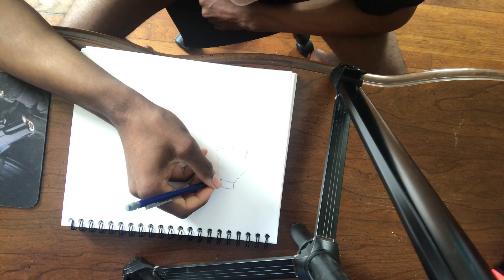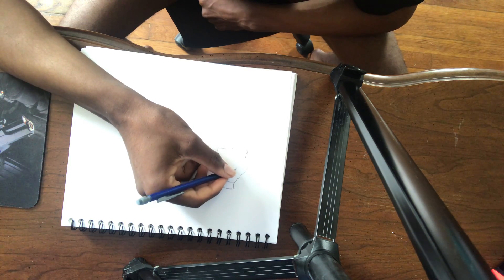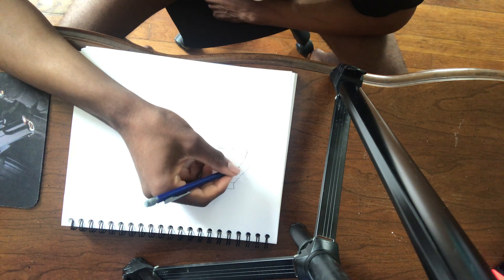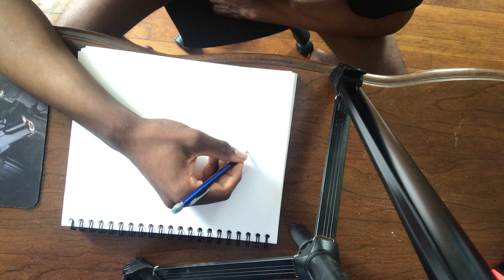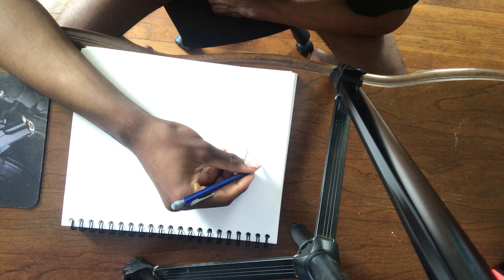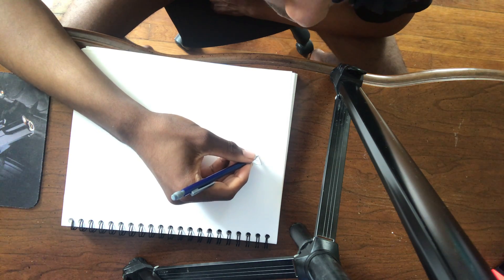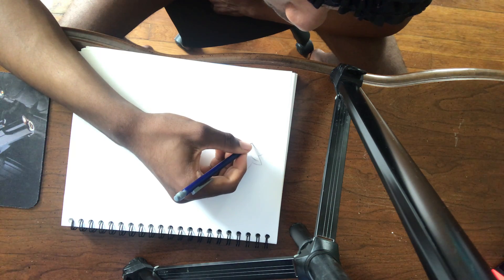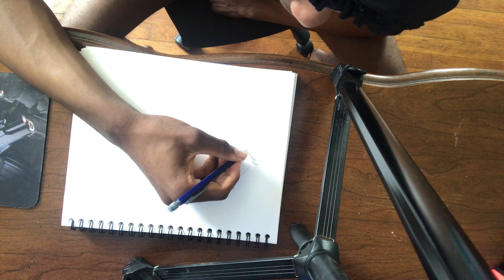FOX and FACLO drawing!!!